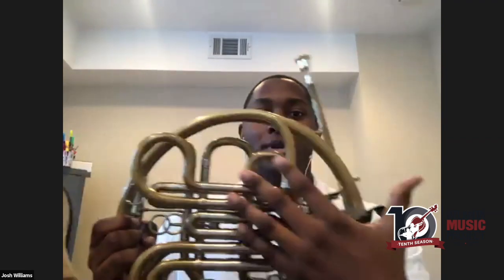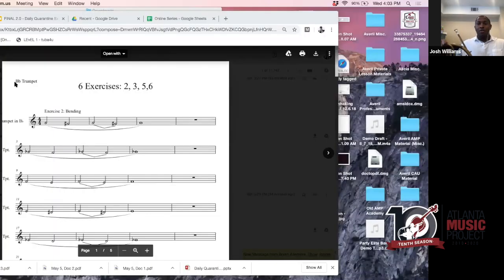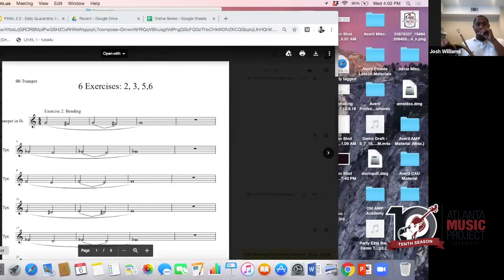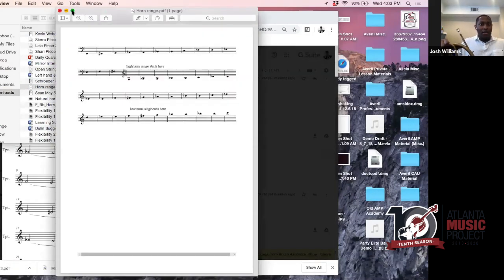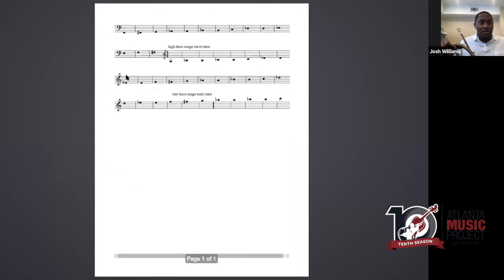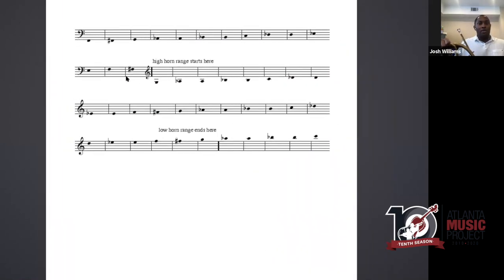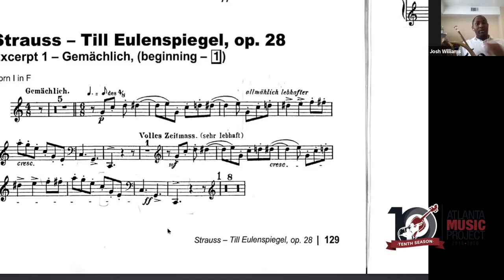New Heights: Developing Range Using the Harmonic Series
AMPmasterclasses

Music masterclasses led by AMP's teaching artist faculty and esteemed guests. Topics will consist of a variety of music education concepts for string, woodwind, brass, percussion, and vocal students from beginner to college-bound students.

Introduction Music: Introduction Music: Petite Suite de Concert by Samuel Coleridge Taylor performed by Atlanta Music Project Senior Youth Orchestra.